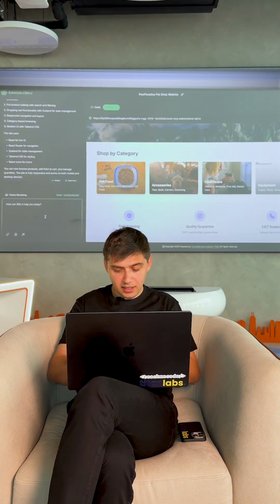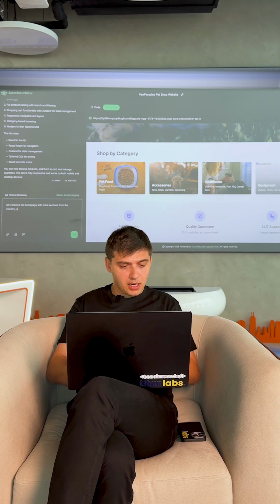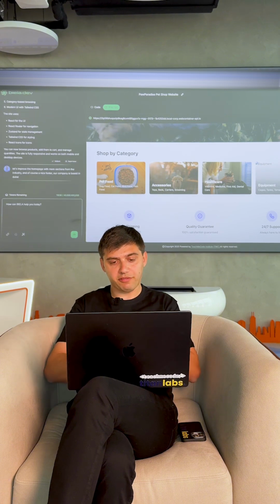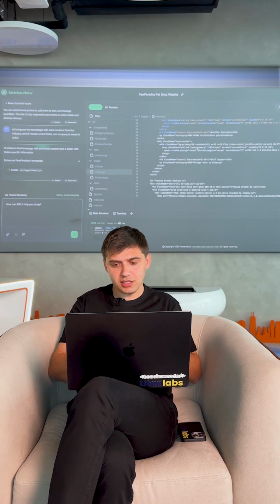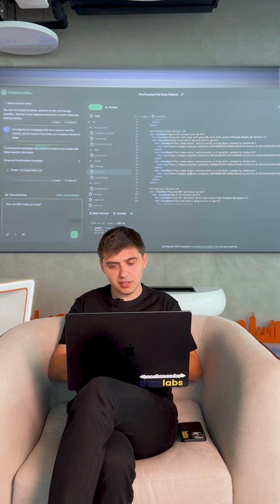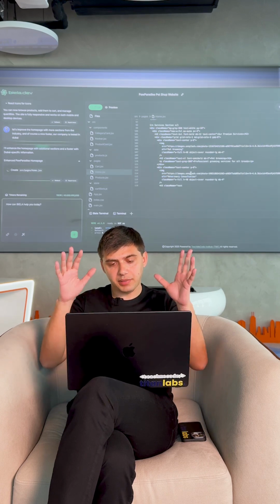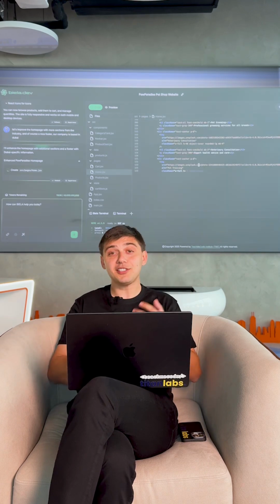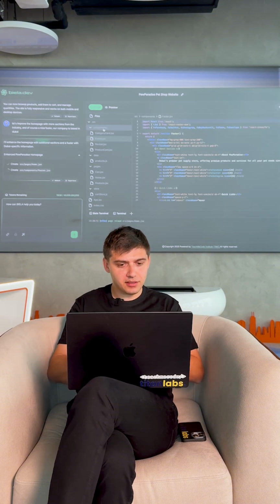Revolutionizing Coding: AI Cuts Development Time and Costs by 90% | Alexandru Cocindau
Alexandru Cocindau, Chairman of TeachMeCode Institute and founder of biela.dev, reveals a groundbreaking approach to software development. In this video, he shares how AI-driven coding is replacing traditional development teams, slashing costs and timelines by more than 90%. Discover how this revolutionary method is reshaping the future of coding and technology.